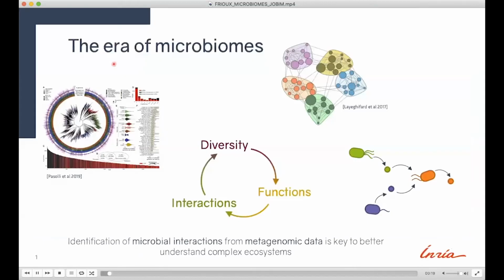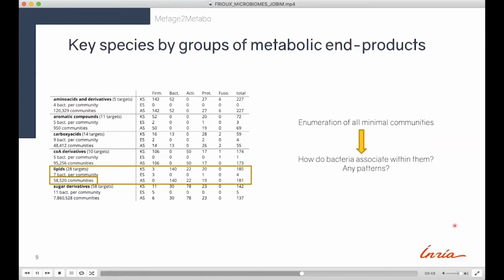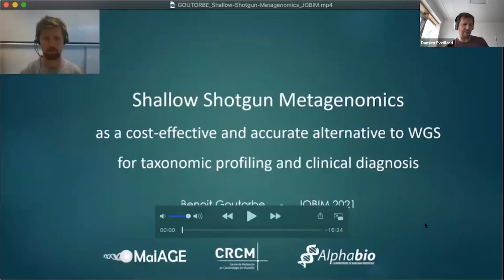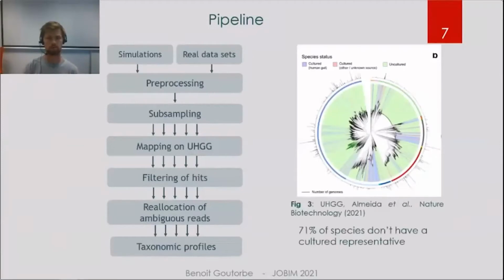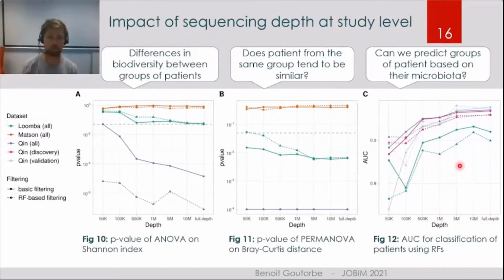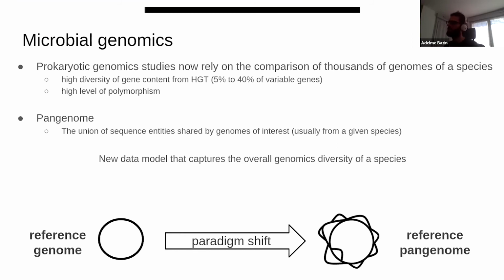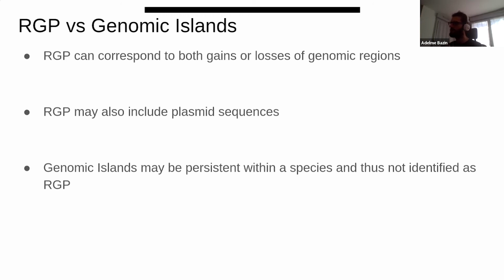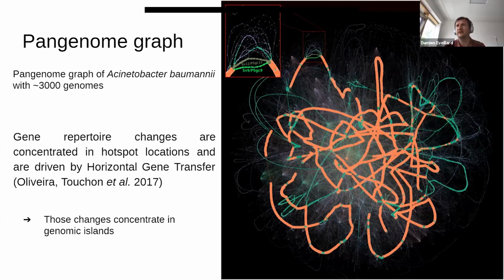JOBIM2021 - Keynote Thomas Schiex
Computer-aided protein design

Proteins are the ubiquitous molecular agents that support all the reigns of life, from viruses and bacteria to plants, animals and humans. After millions of years of evolution, Nature has built a large catalog of proteins that transport molecules, convert chemical energy into mechanical work, catalyze chemical reactions, or defend against foreign or infectious agents (often using proteins themselves). We already massively rely on this catalog for applications in health, green chemistry, food and feed, bio/nanotechnologies and cosmetics for example. But this catalog remains too narrow to fulfill all our needs.
In the line of directed evolution (2018 Chemistry Nobel price), computational protein design aims at providing original proteins with improved (or radically new) capacities, but without the restraints of experimental approaches. Indeed, with 20 natural amino acids, designing even a simple protein of 100 amino acids requires to find a suitable amino acid sequence in a huge space of 20100 possible sequences. A space from which only a minute fraction can be explored by experimental assays (usually far less than 109).
In this talk, I will present the seminal NP-hard “fixed backbone” computational protein design problem and how it can be solved using various algorithmic approaches [1], including quantum computers relying on adiabatic quantum annealing [2]. I will then present some of the many approaches that try to account for protein flexibility during design [3,4], with their associated limitations. This will be illustrated with associated experimentally tested designs in the health, environment and nanotechnology [5] domains.